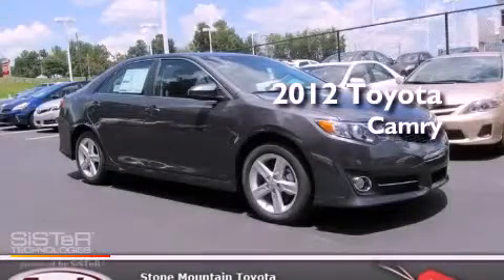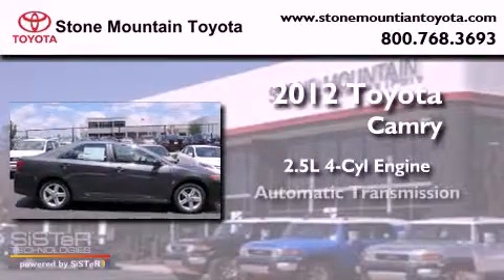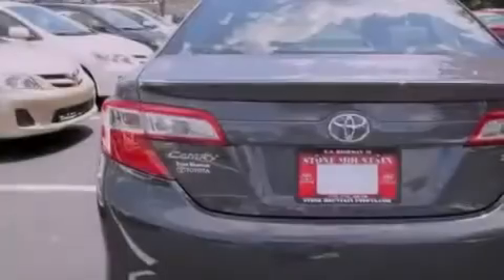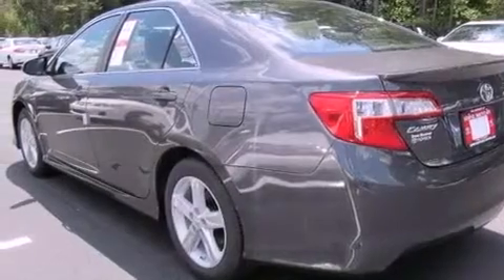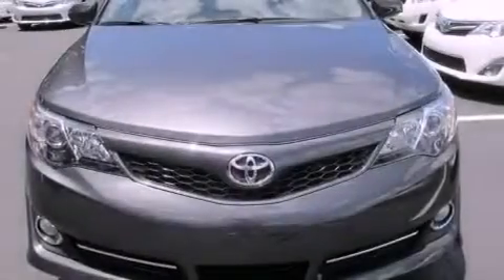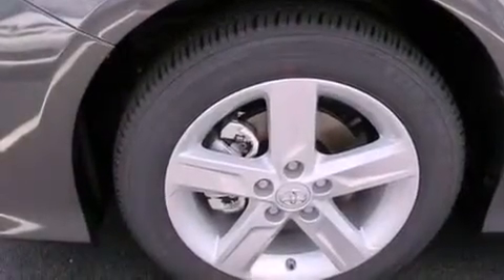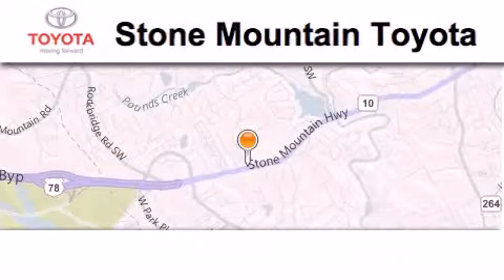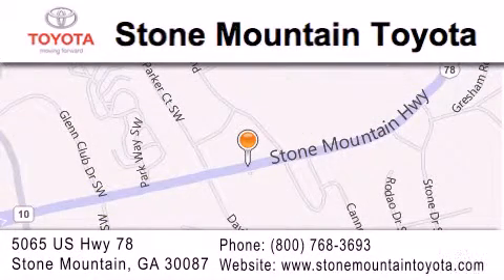2012 Toyota Camry Stone Mountain GA 30047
Year : 2012
 Make : Toyota
 Model : Camry
 Engine : 2.5L I-4 cyl
 Trans . : 6-Speed Automatic
 Exterior : Magnetic Gray Metallic
 Miles : 4
 Interior : Black Cloth Buckets
 5065 U.S. Highway 78
 Stone Mountain , GA 30087
 2012 Toyota Camry Stone Mountain GA